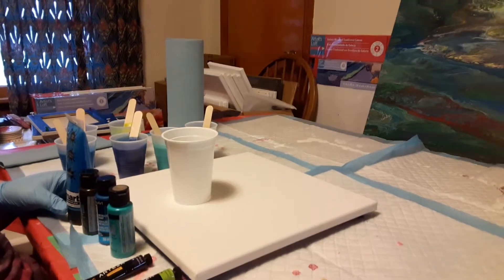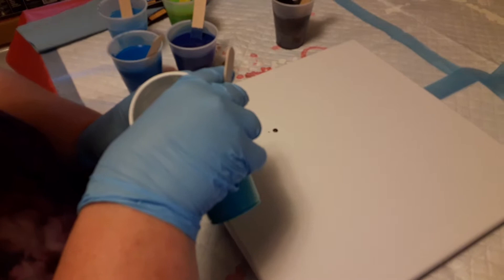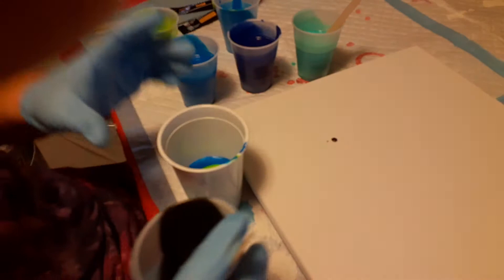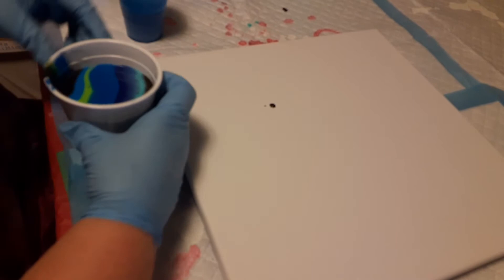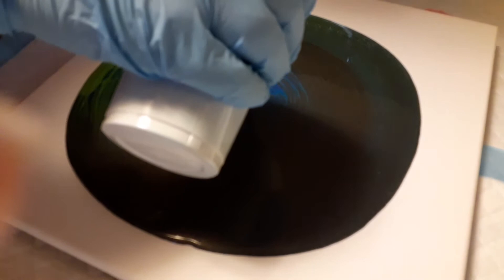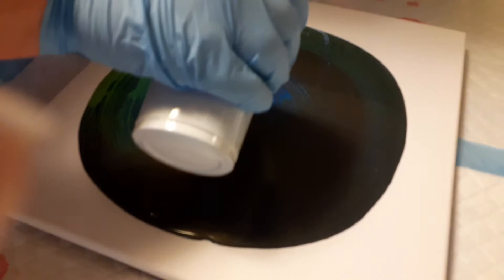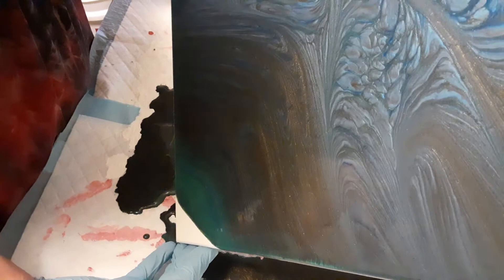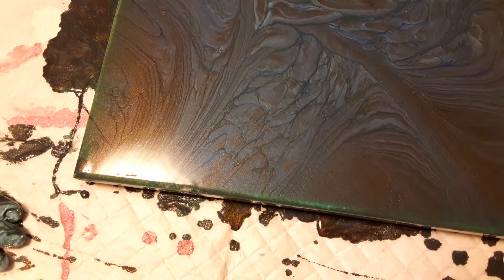(21) My friend Evelyn is back featuring a wreck a ring pour!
Evelyn is back in another guest artist appearance.  Watch her do a wrecked ring pour.